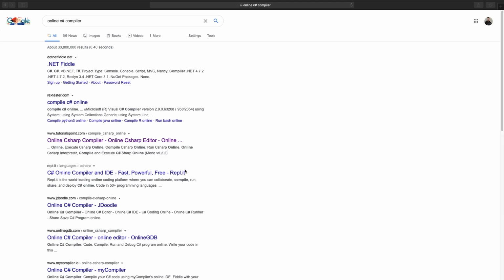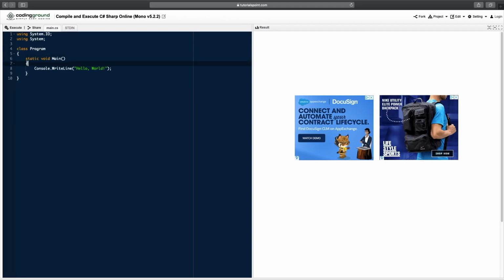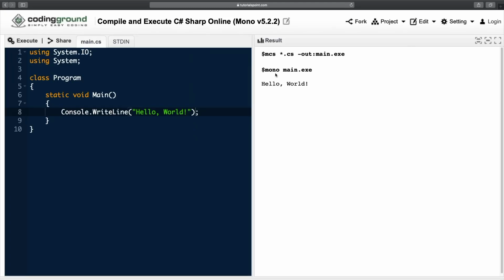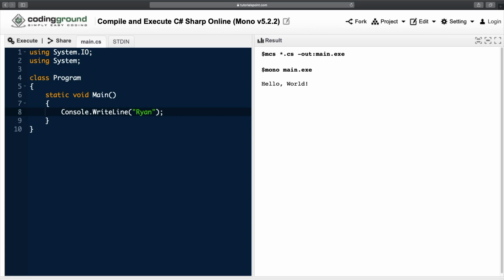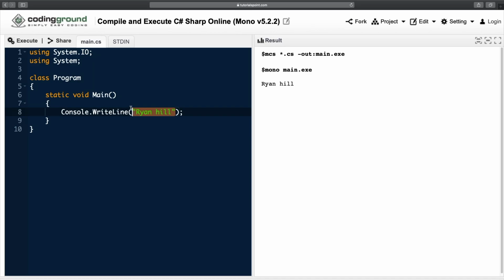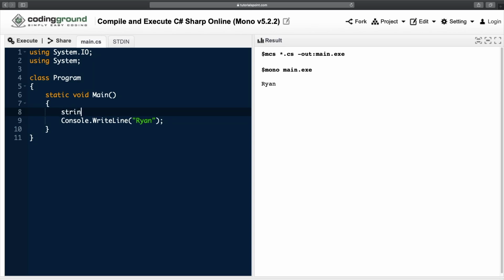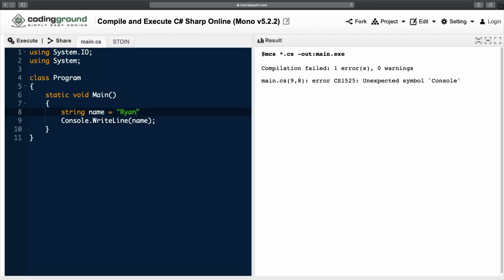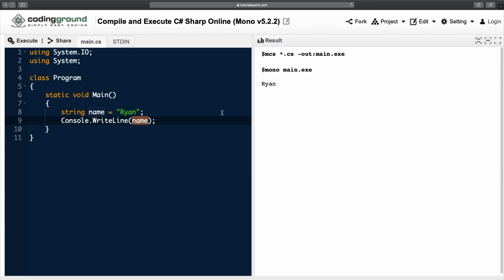My first C# program using the .net framework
In this video we will me creating a simple c# program using an online compiler. This will all you to create a small simple application using the c# programming language that will you allow to build more complex problems in the future. In the following videos we will use c# to build application using the .net framework and the .net core framework which can be used on multiple operating systems including windows, mac and linux.